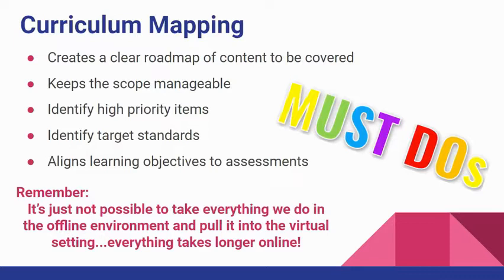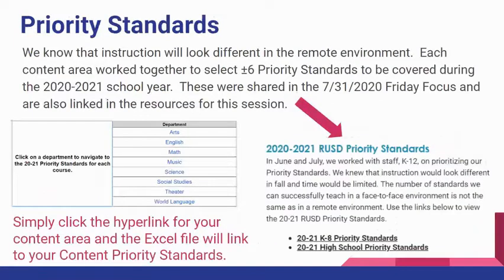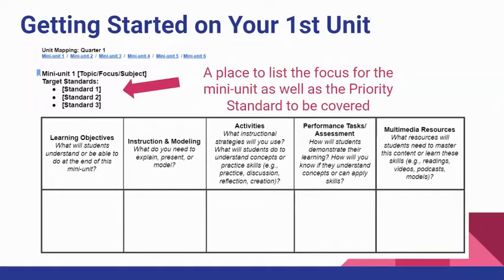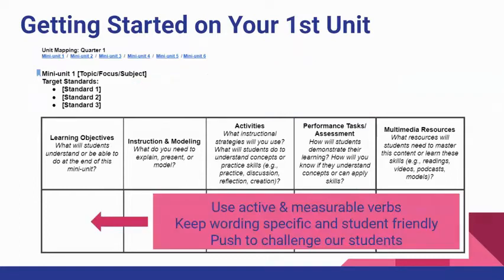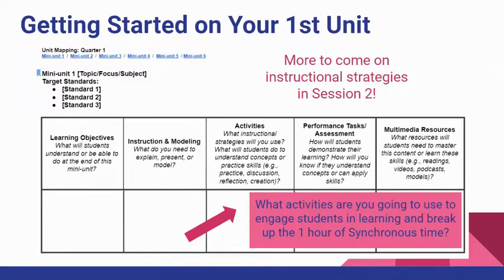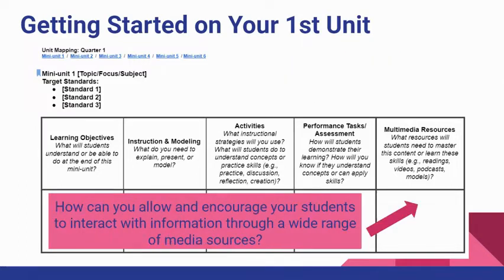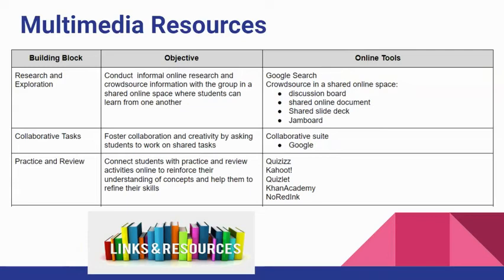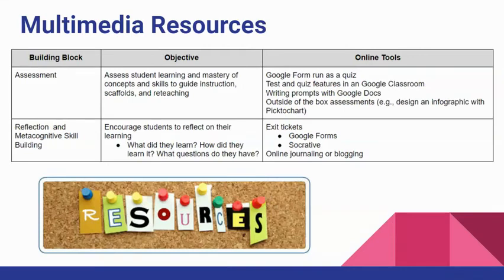Session 1 Curriculum Mapping